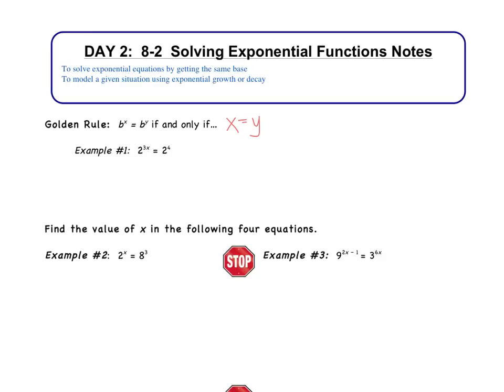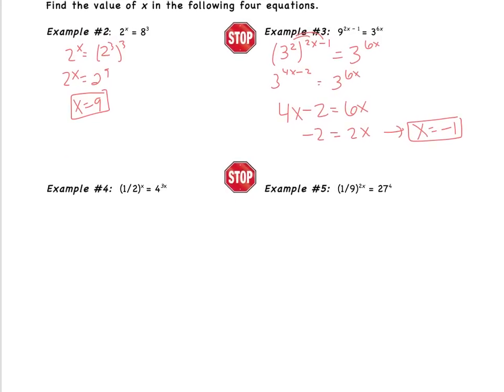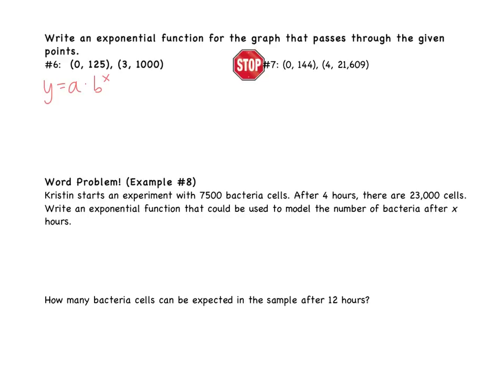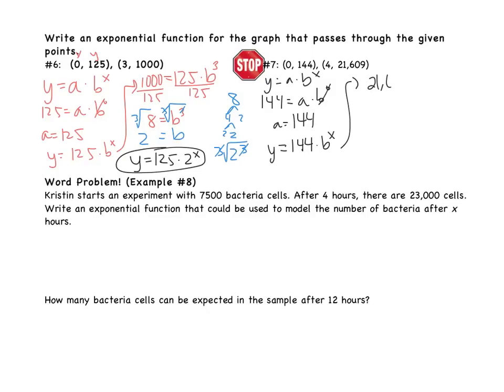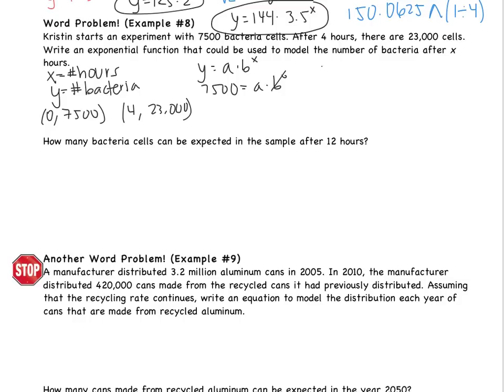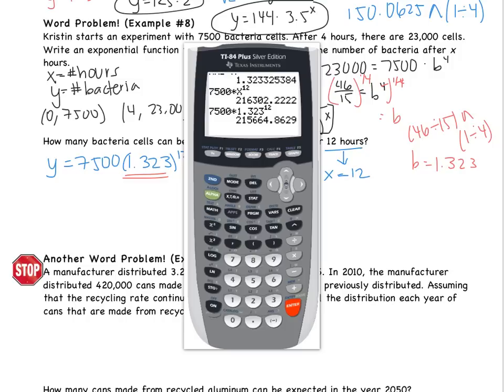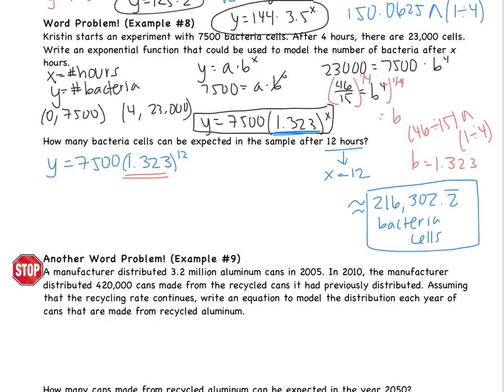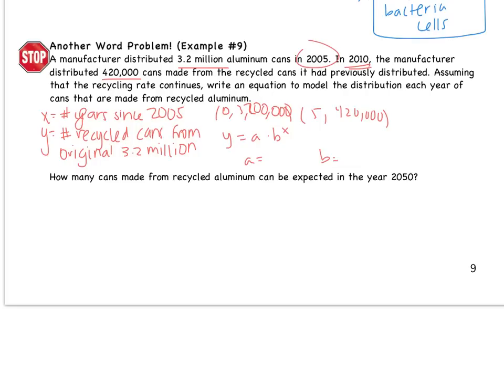8.2: Solving Exponential Functions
Objectives:
To solve exponential equations by getting the same base
To model a given situation using exponential growth or decay